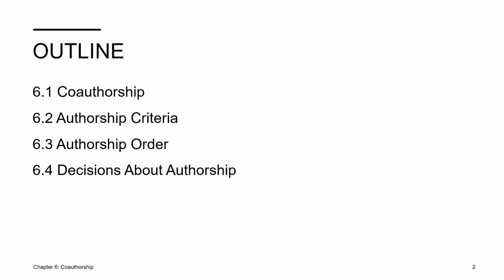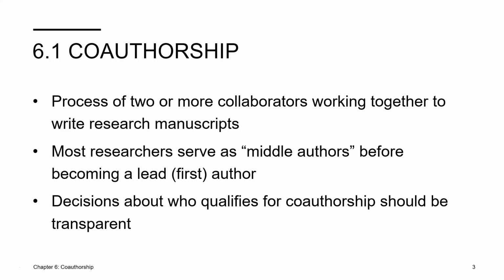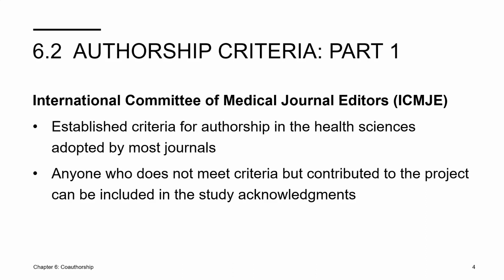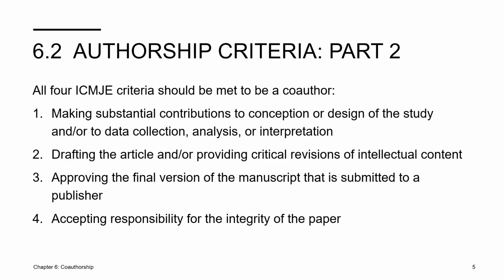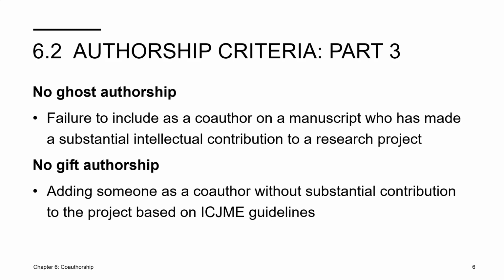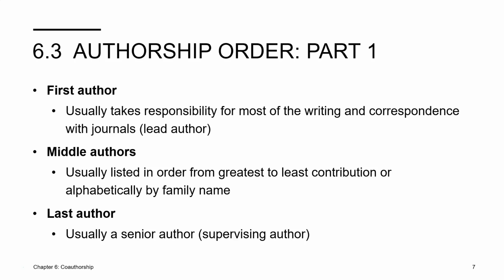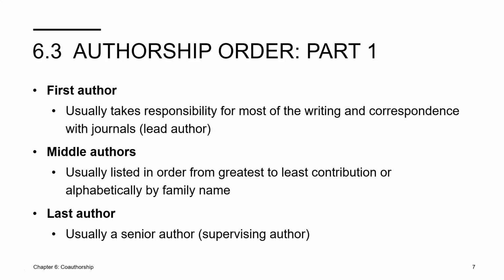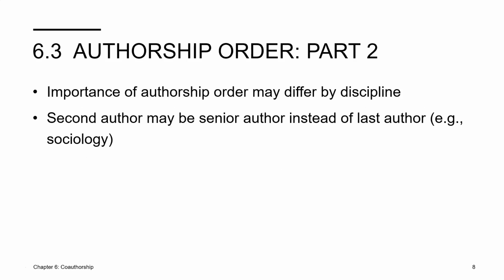Chapter 6 Jacobsen 3rd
This presentation covers Chapter 6 on coauthoring in the third edition of Katherine Jacobsen's textbook, "Introduction to Health Research Methods: A Practical Guide."